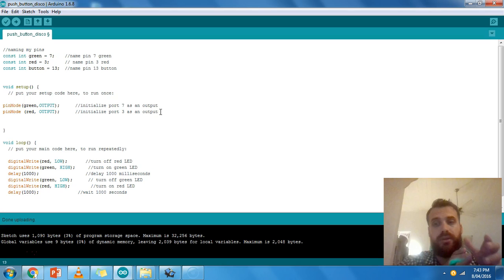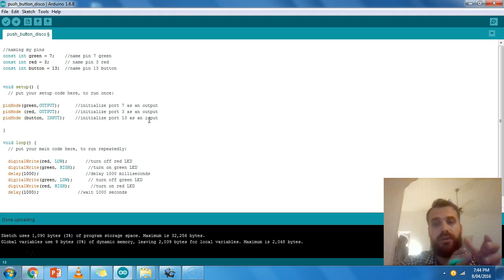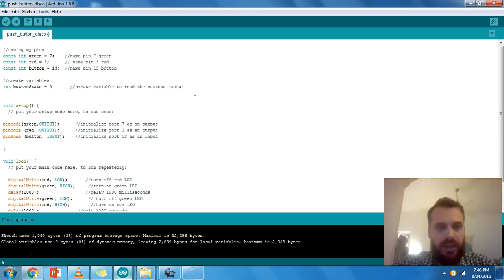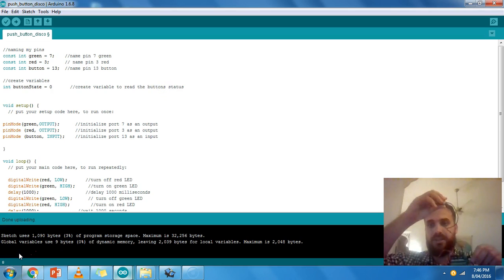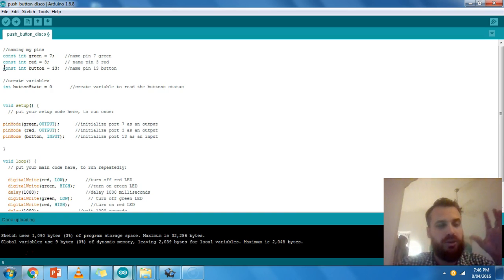Creating an input